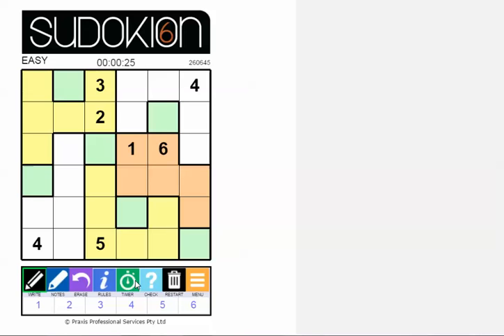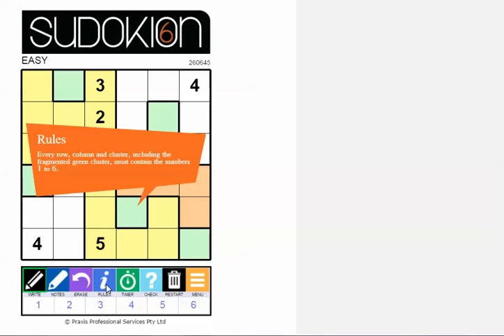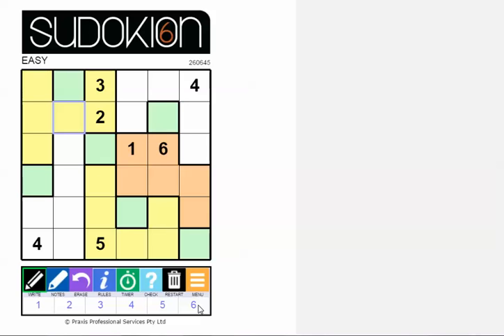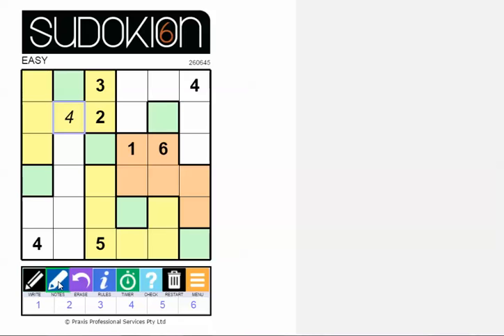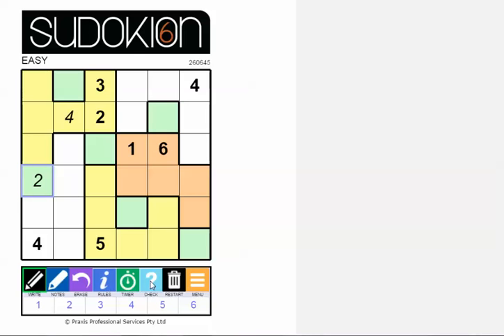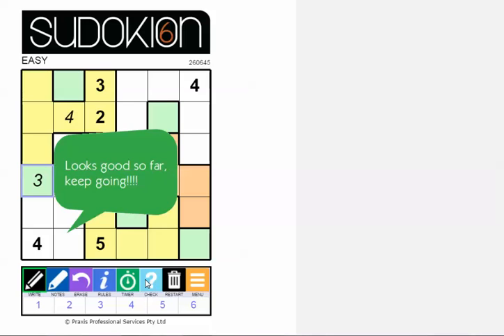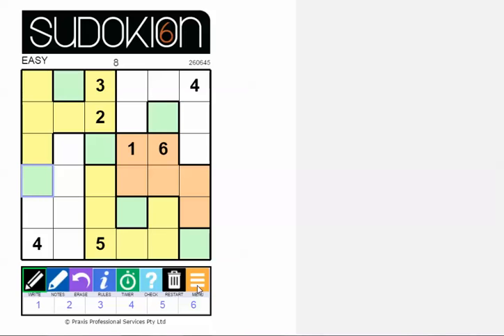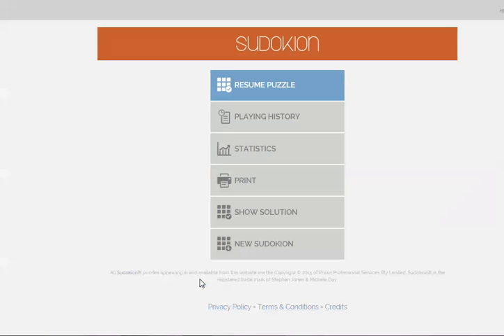Sudokion video 1 function buttons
Sudokion video 1 Online Puzzle Function Buttons